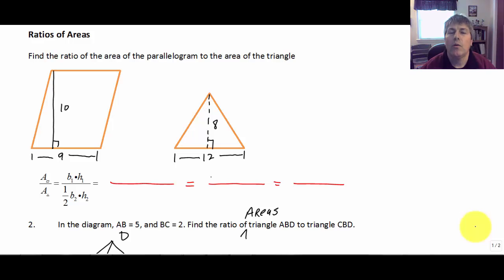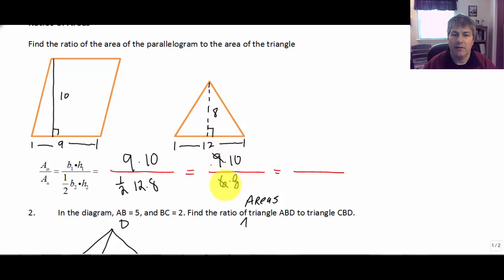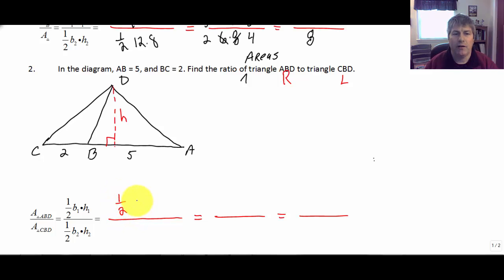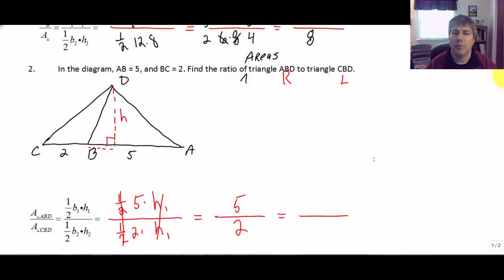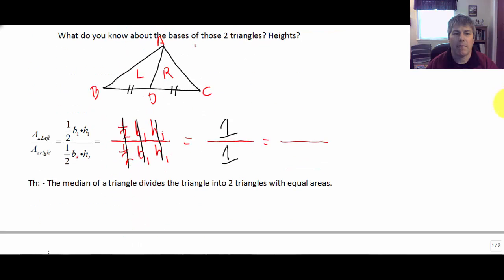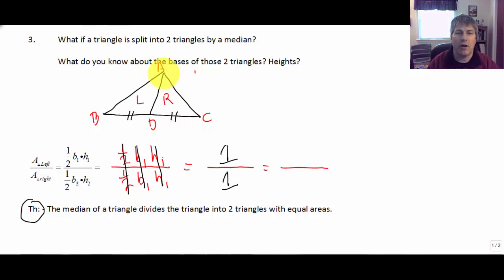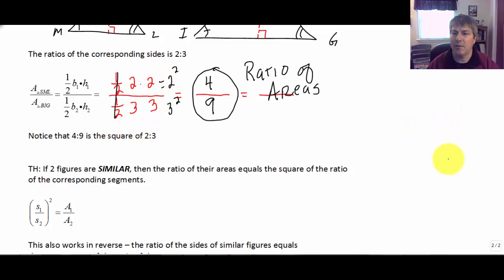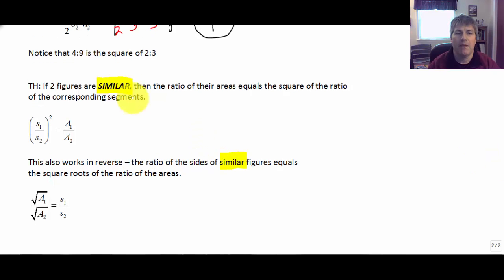Ratio of Areas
Ratio of areas of polygons, triangles, and similar figures